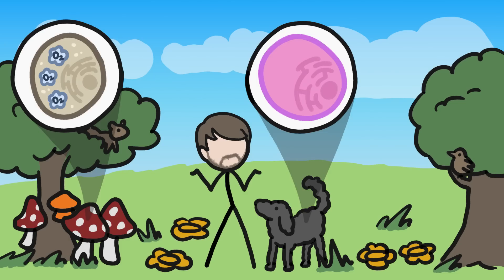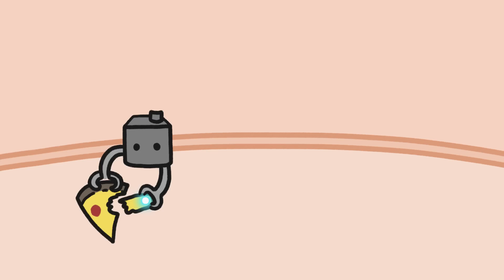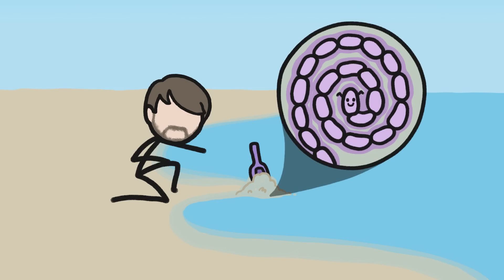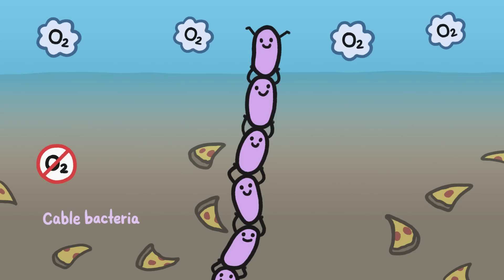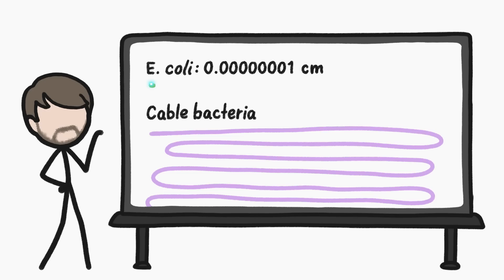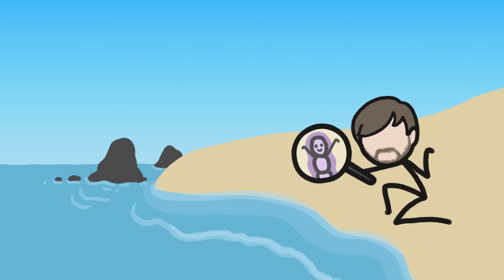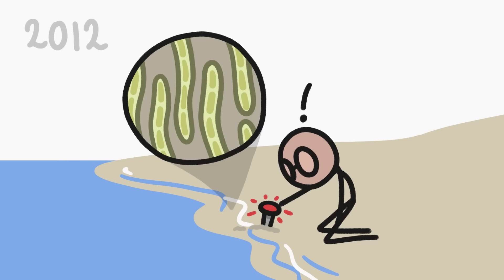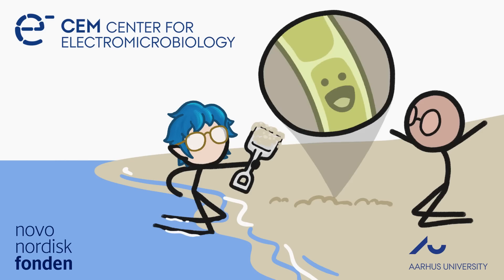Electrical Wires Made Of Bacteria?!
Most living things on Earth need oxygen to survive, but scientists discovered a species of bacteria that uses oxygen totally differently from every other organism on Earth.

To learn more about Aarhus University's research on cable bacteria,

To learn more about this topic, start your googling with these keywords:
- Bacterium: a member of a large group of unicellular microorganisms which have cell walls but lack organelles and an organized nucleus, including some that can cause disease.
- Electron: a stable subatomic particle with a charge of negative electricity, found in all atoms and acting as the primary carrier of electricity in solids.
- Metabolism: the chemical processes that occur within a living organism in order to maintain life.
- Respiration: a process in living organisms involving the production of energy, typically with the intake of oxygen and the release of carbon dioxide from the oxidation of complex organic substances.

CREDITS
Cameron Duke | Script Writer, Narrator and Director
Lizah van der Aart | Storyboard Artist

REFERENCES
Khan Academy. “Oxidative Phosphorylation.” Khan Academy, 2016,

Nature education. “Cell Metabolism | Learn Science at Scitable.” 2014,

Nielsen, Lars Peter, et al. “Electric Currents Couple Spatially Separated Biogeochemical Processes in Marine Sediment.” Nature, vol. 463, no. 7284, Feb. 2010, pp. 1071–1074,

Pfeffer, Christian, et al. “Filamentous Bacteria Transport Electrons over Centimetre Distances.” Nature, vol. 491, no. 7423, 24 Oct. 2012, pp. 218–221,

Stefano Scilipoti, et al. “Oxygen Consumption of Individual Cable Bacteria.” Science Advances, vol. 7, no. 7, 10 Feb. 2021,

Turrens, J. F. “Mitochondrial Formation of Reactive Oxygen Species.” The Journal of Physiology, vol. 552, no. 2, 15 Oct. 2003, pp. 335–344.

Zhao, Ru‑Zhou, et al. “Mitochondrial Electron Transport Chain, ROS Generation and Uncoupling (Review).” International Journal of Molecular Medicine, vol. 44, no. 1, 8 May 2019, pp. 3–15,